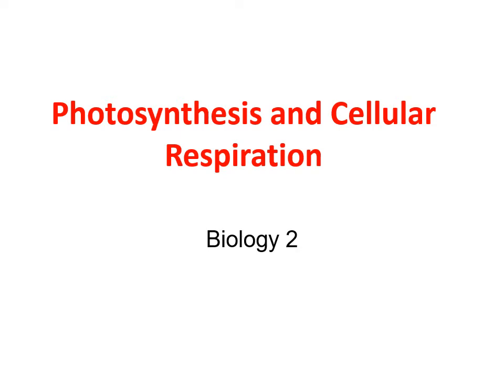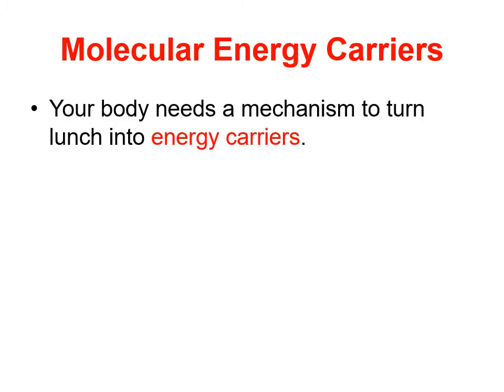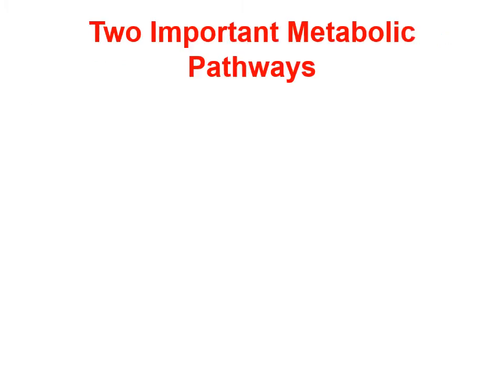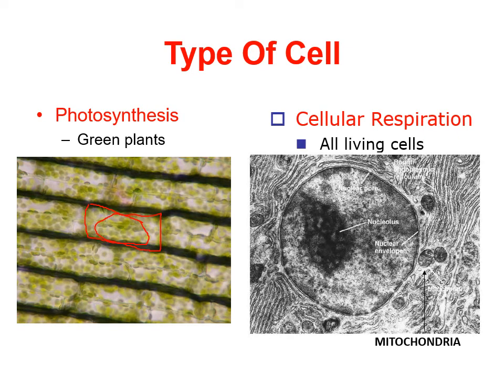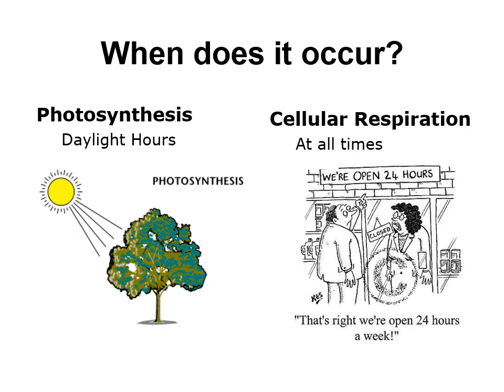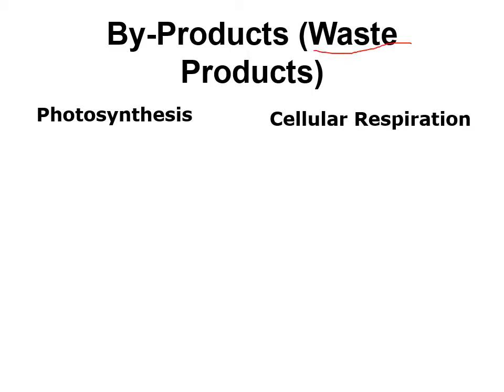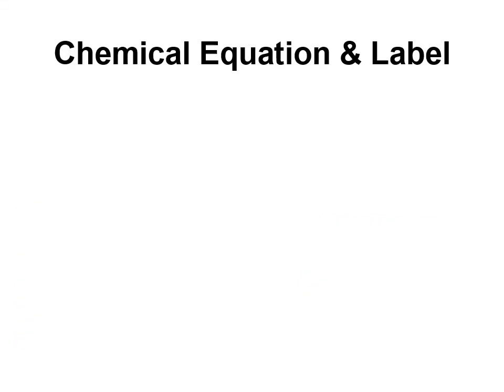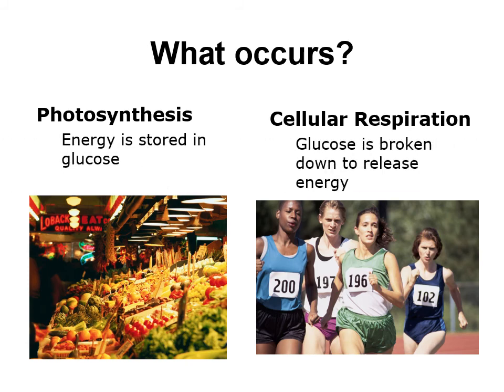Photosynthesis and Cellular Respiration Lecture